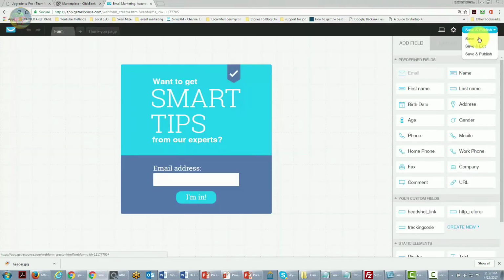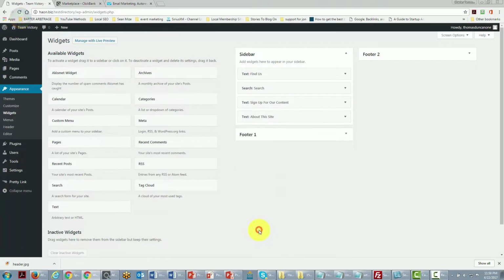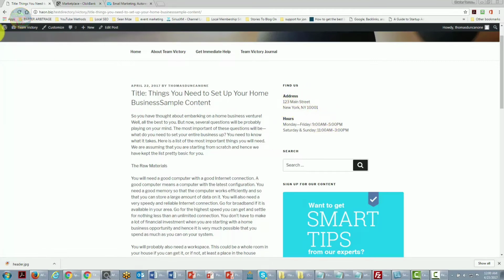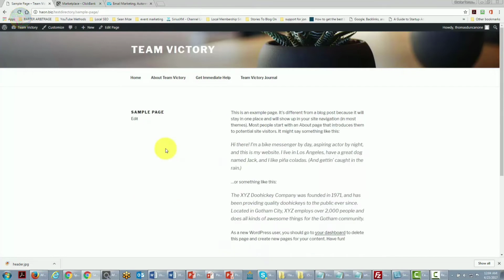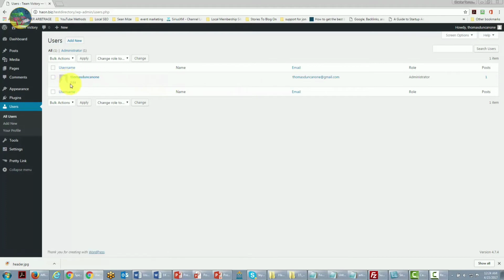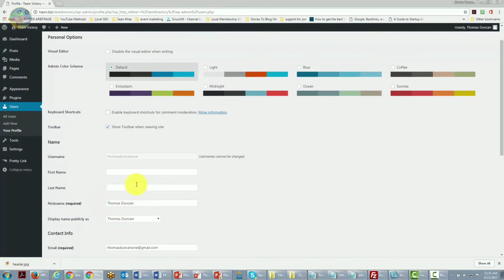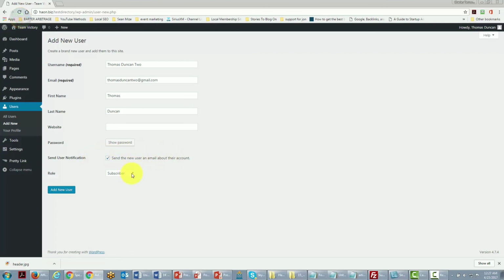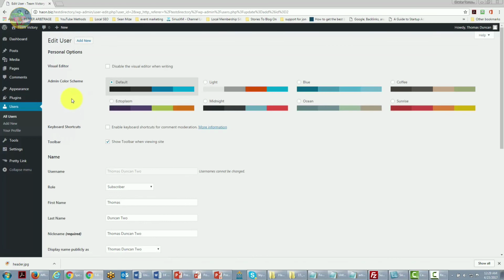Onalain Hom Bijanes Plebuk 💯 ऑनलाइन होम बिजनेस प्लेबुक💲✔️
step number 3

 प्लेबुक
THE VOLUME ONE ONLINE HOME BUSINESS PLAYBOOK

asveekaran
nimnalikhit veediyo vibhinn pustakon, meediya, intaranet spes aadi se ekatrit anusandhaan aur kes stadee par aadhaarit hai. naee takaneek ke 12 mukhy aur nirmaata jaanakaaree kee sateekata, saamagree, poornata, vaidhata ya vishvasaneeyata ke lie koee jimmedaaree ya daayitv sveekaar nahin karate hain. veediyo mein nihit hai. veediyo pooree tarah se shaikshik, uddeshy ke lie banaaya gaya hai aur kisee bhee vyakti, vyaktiyon ke nikaay, sangh, kampanee ya kisee ko nukasaan pahunchaane, chot pahunchaane ya badanaam karane ke iraade se nahin banaaya gaya hai. is veediyo ka uddeshy aphavaah phailaana, thes pahunchaana ya kisee dharm, samudaay ya vyakti kee bhaavanaon ko thes pahunchaana ya kisee vyakti (jeevit ya mrt) ko badanaam karana nahin hai. darshakon ko hamesha apana parishram karana chaahie aur jo koee bhee veediyo mein nihit vichaaron ko laagoo karana chaahata hai, vah kisee bhee kshetr mein prashikshit peshevaron kee sevaon ko pratisthaapit ya pratisthaapit nahin kar sakata hai, jisamen vitteey, chikitsa, manovaigyaanik ya kaanoonee maamalon tak seemit nahin hai. naee takaneek ke 12 mukhy aur nirmaata kisee bhee pratyaksh, apratyaksh, nihit, dandaatmak, vishesh, ghatana, ya any parinaamee kshatiyon ke lie seedhe taur par utpann hone vaalee jimmedaaree nahin lete hain. veediyo ke aadhaar par kee gaee kisee bhee kaarravaee ka hisaab. naee takaneek ke 12 mukhy aur thar veediyo ke nirmaata kisee bhee prakaar ke maanahaani, badanaamee ya kisee any prakaar ke daave ya kisee bhee prakaar ke mukadame ka khandan karate hain. darshakon ke vivek kee salaah dee jaatee hai

Video #1
Video #2
Video #3
Video #4
Video #5
Video #6
Video #7
Video #8
Video #9
Video #10
Video #11
Video #12
Video #13
Video #14
Video #15
Video #16